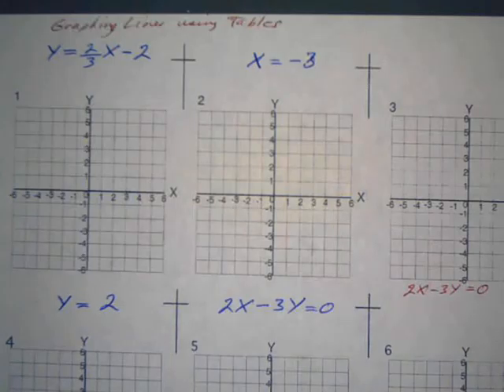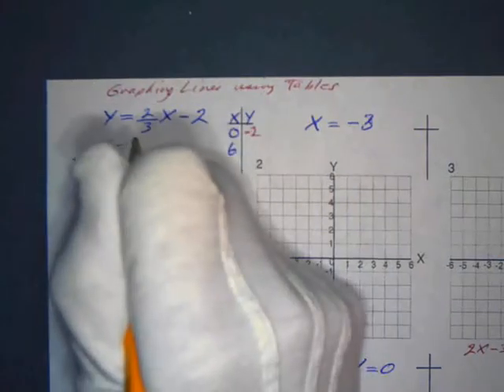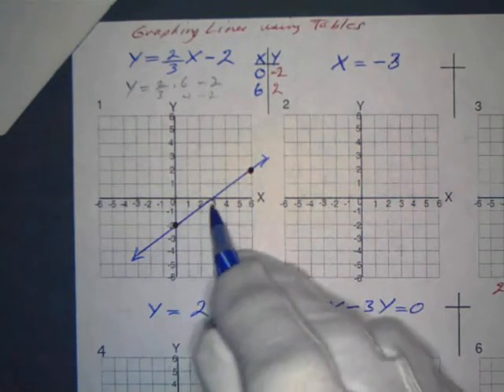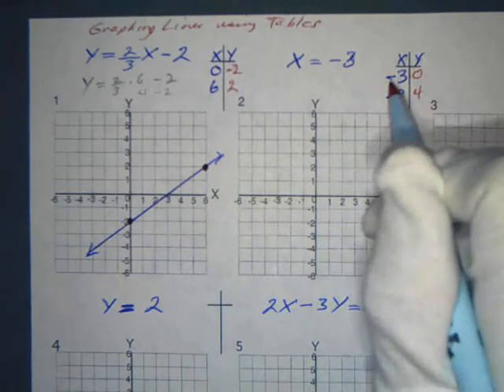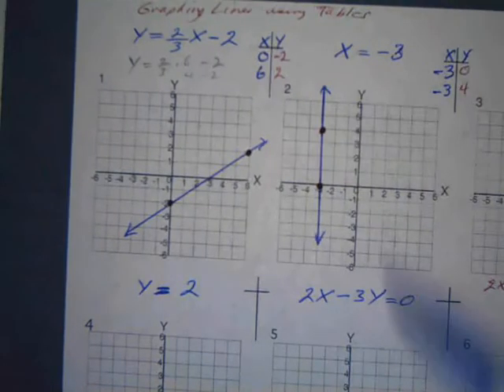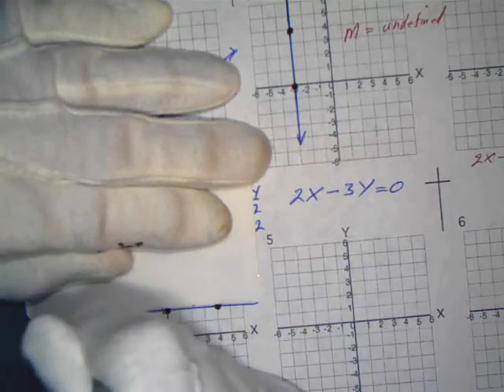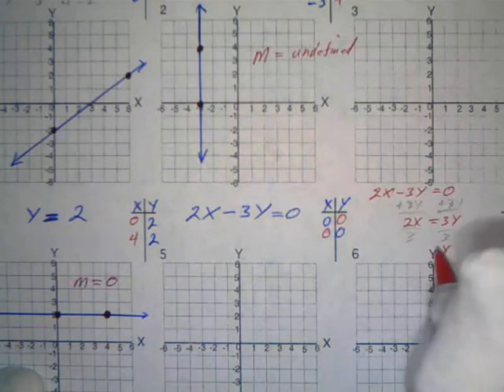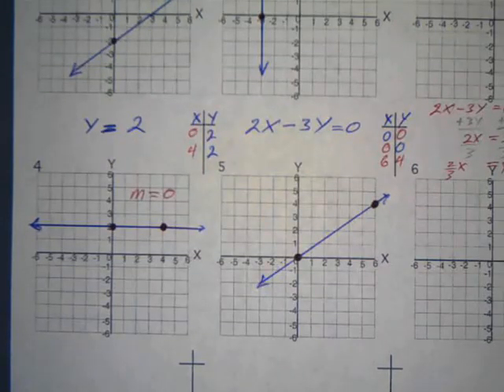Graphing Lines Using Tables